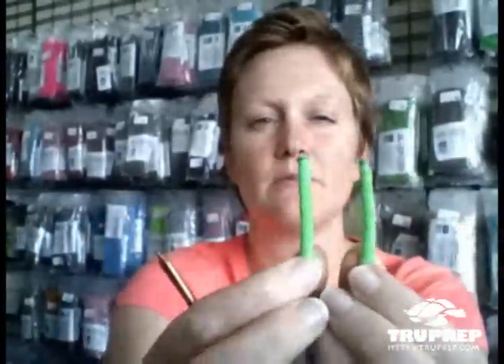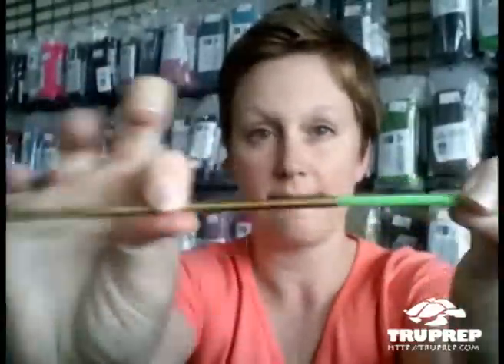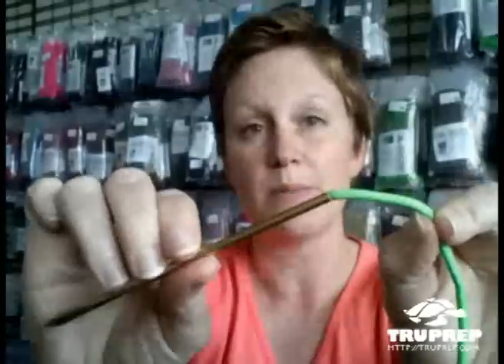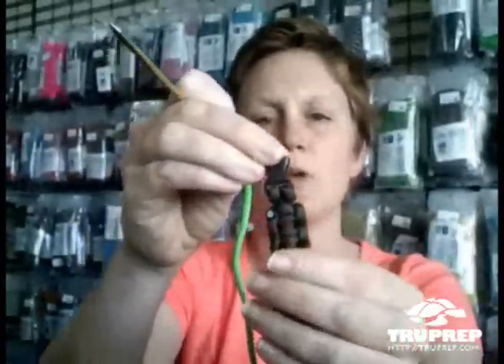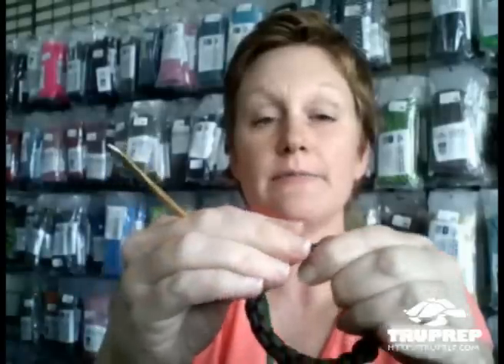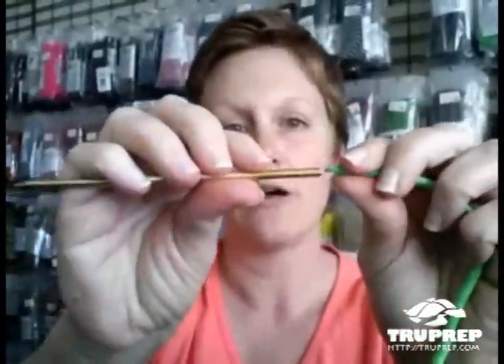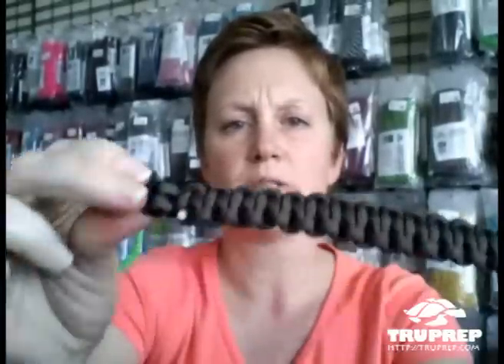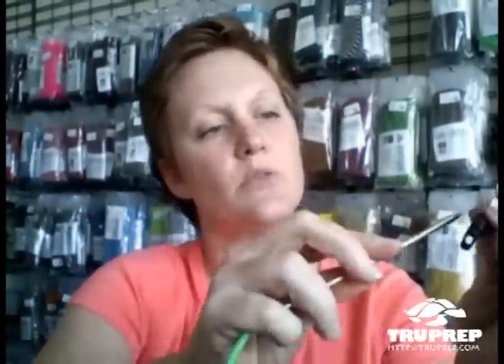How to Use a Paracord Needle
If you have been working with paracord without a needle, you don't know what you have been missing!  In this video, we explain how a needle works and how it can make working with paracord so much easier. To purchase one of these needles, check them out at TruPrep.com